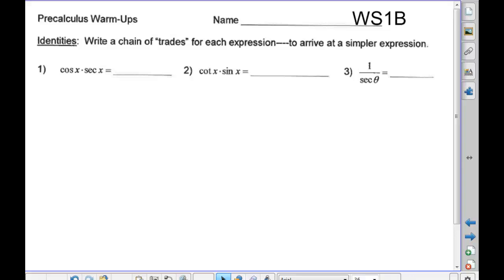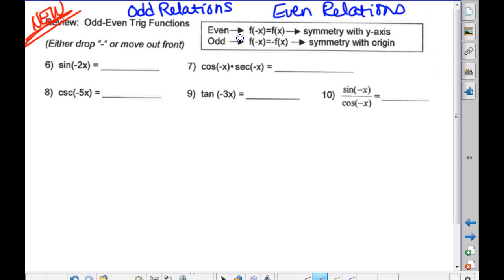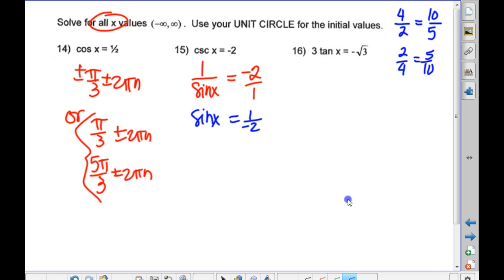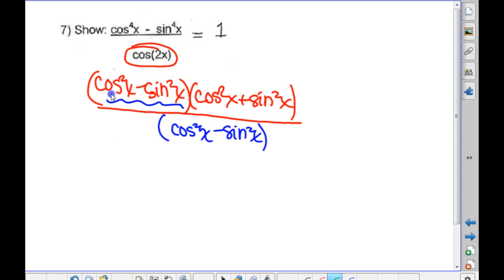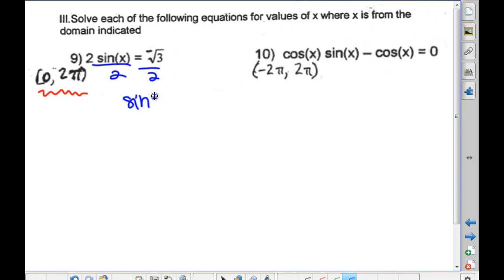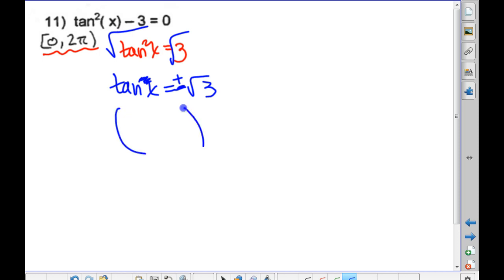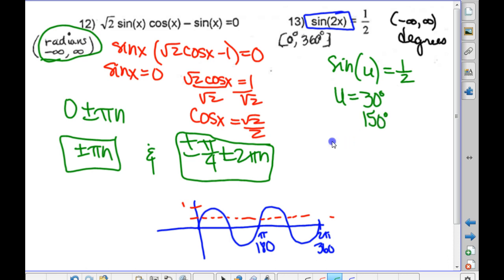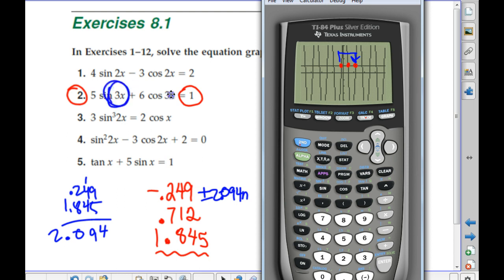8.3 Equation Solving TRIG - Precalc 2015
8.3 Equation Solving TRIG - Precalc 2015